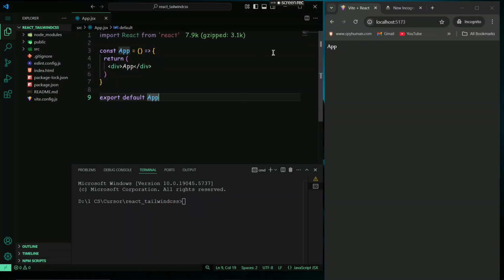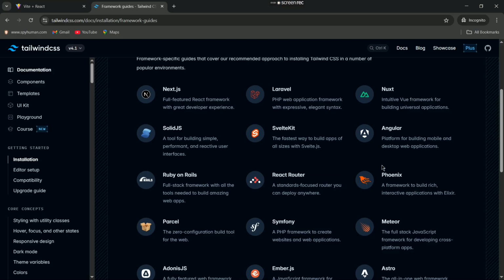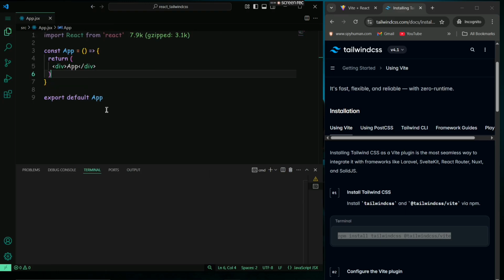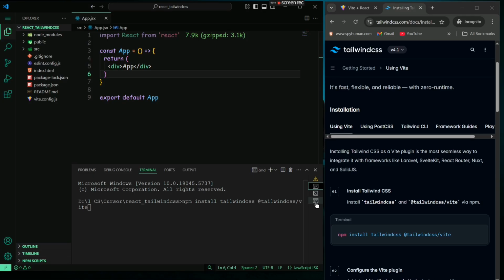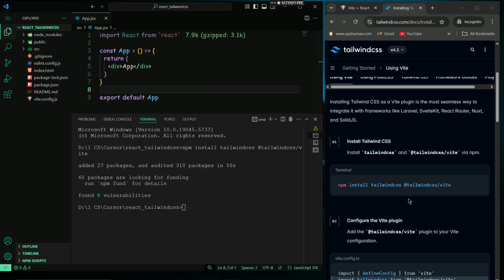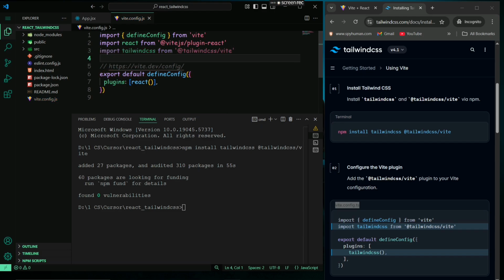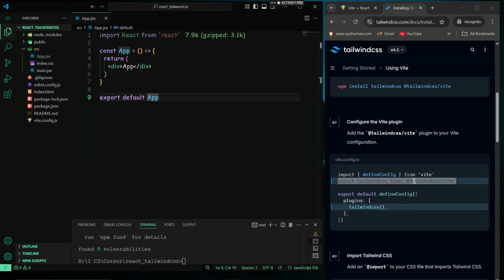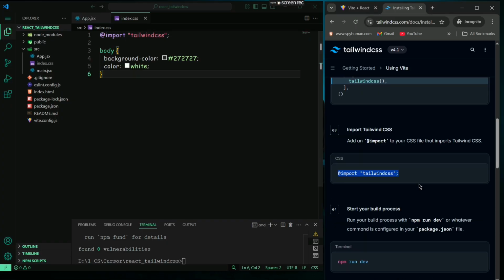Tailwindcss Setup With React Vite Project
In this quick and easy tutorial, you’ll learn how to set up Tailwind CSS in a React project using Vite from scratch. Whether you're a beginner or looking to streamline your front-end workflow, this step-by-step guide will get you up and running with Tailwind in just a few minutes. Improve your development speed and create modern, responsive UIs with minimal effort!